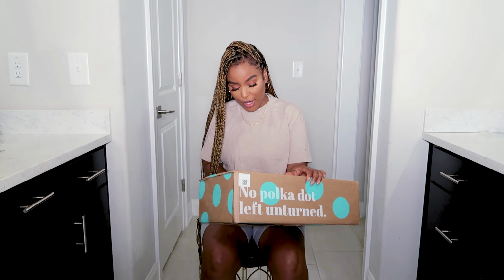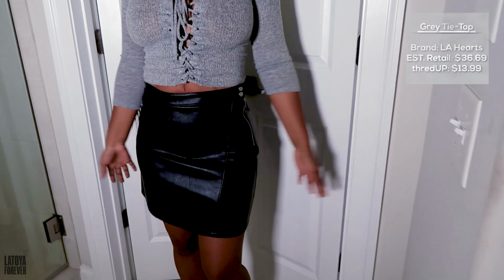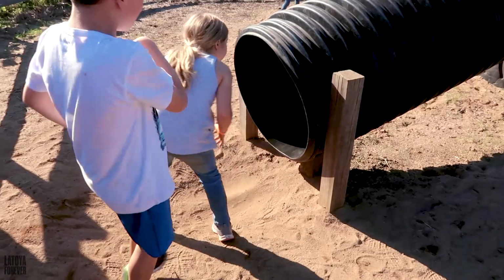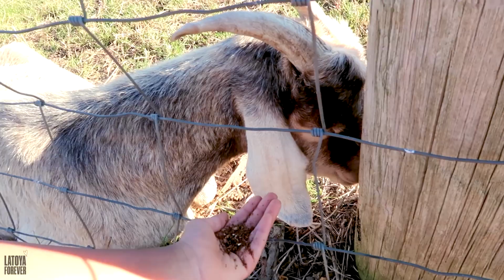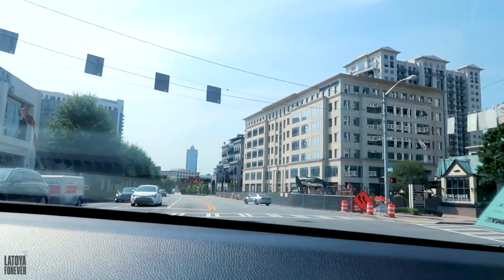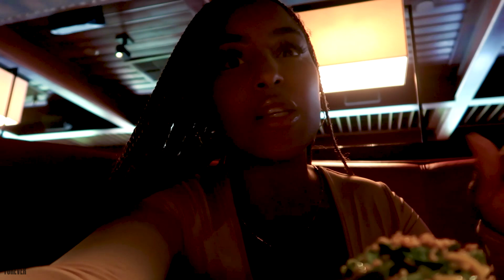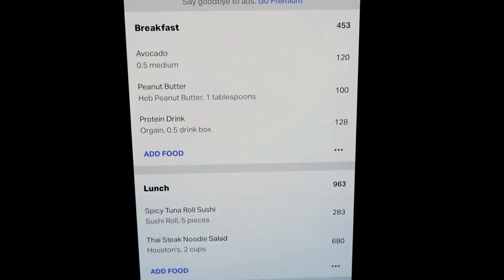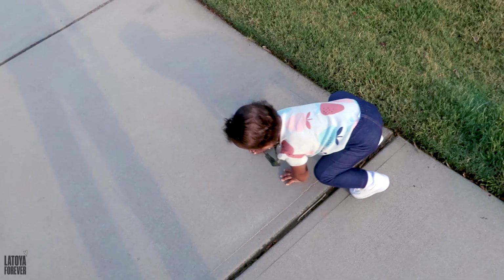Vlog 7 - I cheated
I cheated.